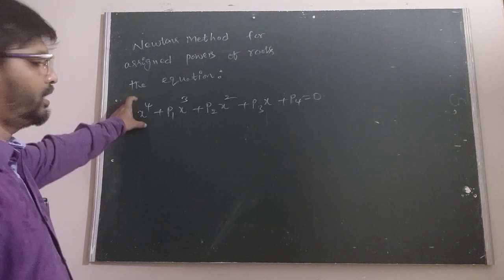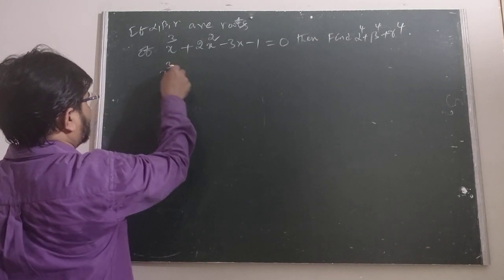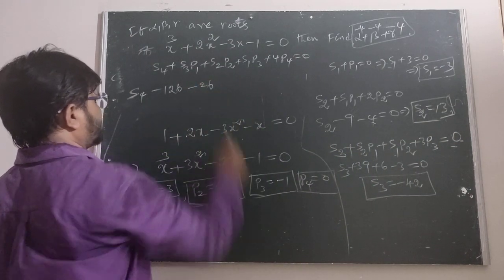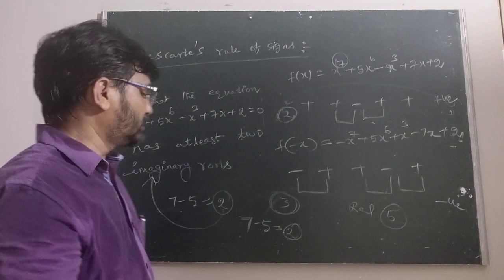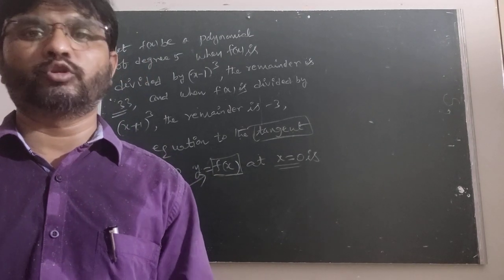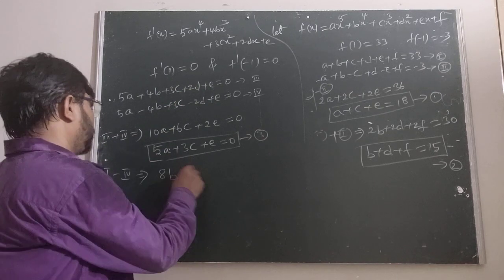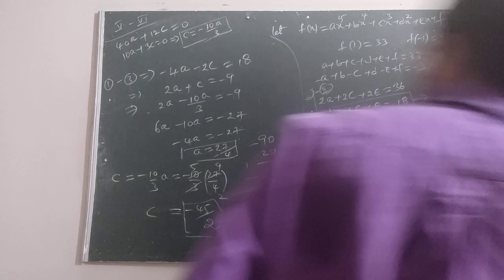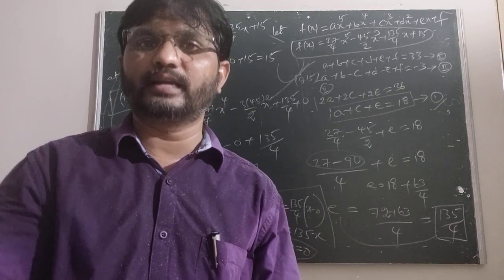Sri shirdisai junior college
Theory of equations Descartes rules of signs and Newtons method for assigned powers of roots of the equation.